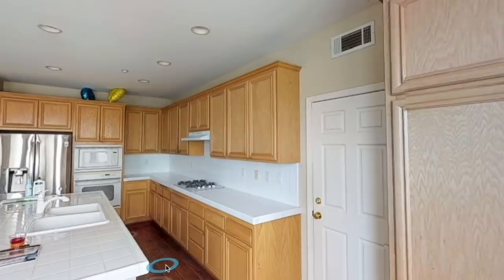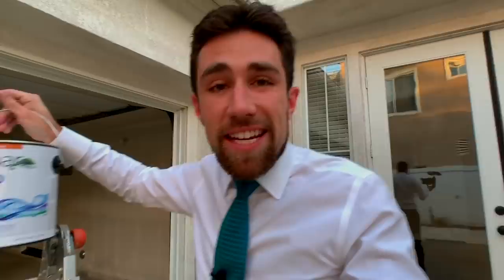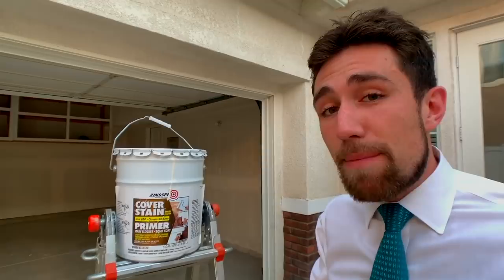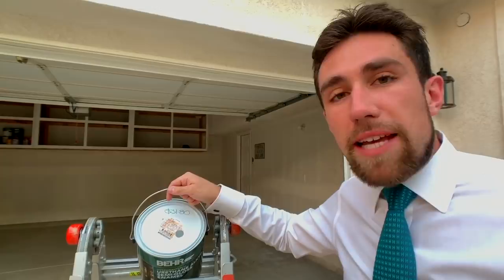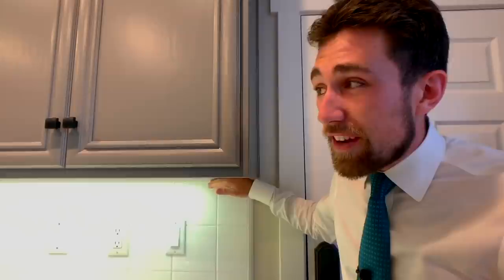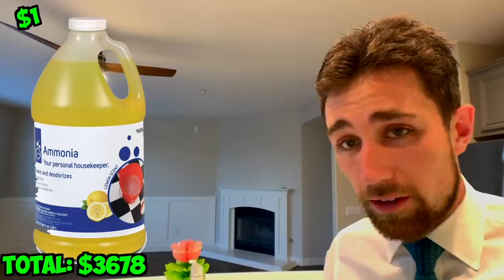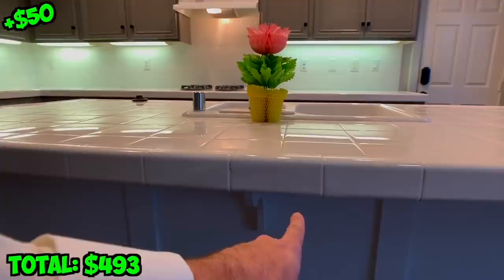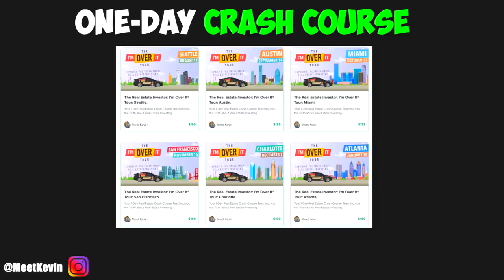How I Remodeled this House for $643 by Transforming the Kitchen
Here's step by step how I remodeled this kitchen for $643 by painting the cabinets & repairing damage & grates. Links to products below. Learn the psychology of investing & making money, use code ⚠️MoneyFromHome⚠️ expires 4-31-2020 - ALSO Deposit $100, get💰2 Free Stocks 📈

🎥Livestreams: Every Morning 9am (when market is open).

This is not an advertisement of property for sale and any mention of properties listed or sale or otherwise shall not be construed as anything other than an opinion for entertainment purposes only.

Trademarked Slogans (NO use without written permission and license):
⛔️Meet Kevin ®
⛔️No-Pressure Agent ®
⛔️Providing More ®